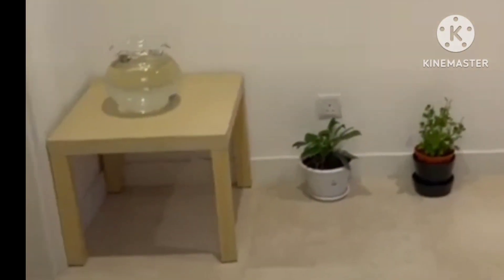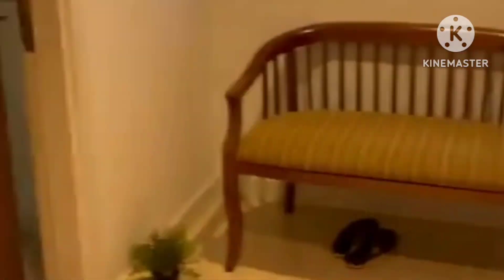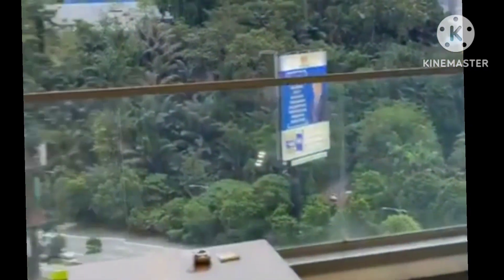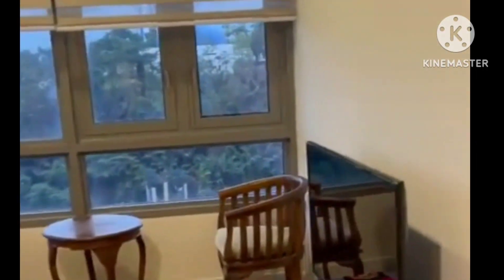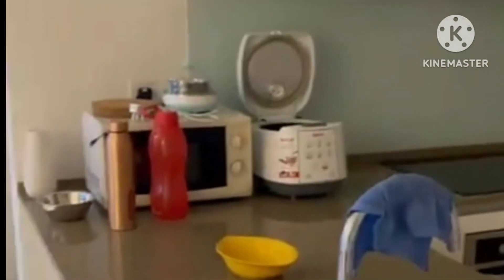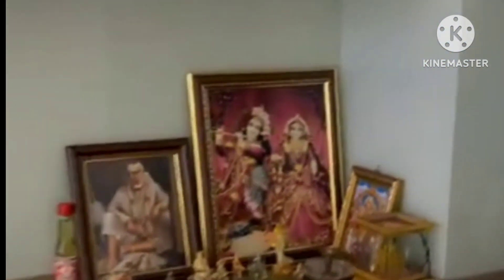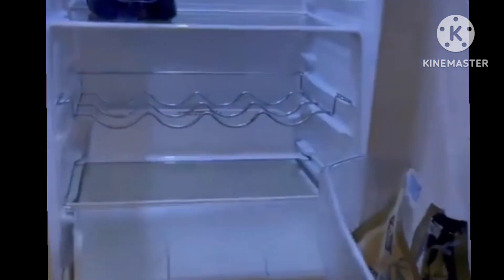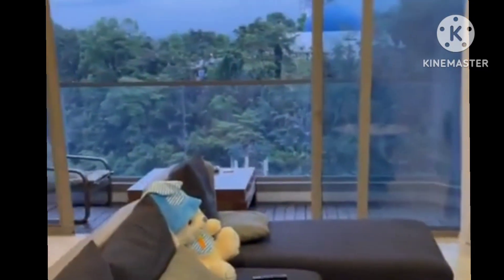roja serial actress priyanka's husband house in Malaysia